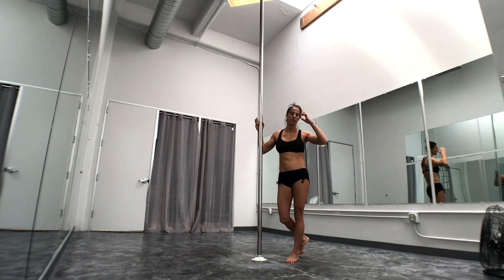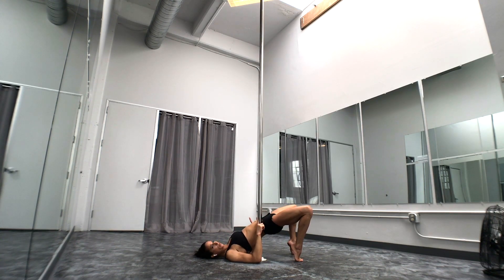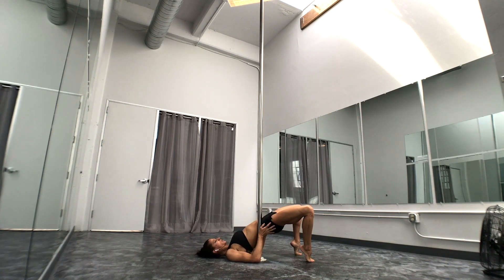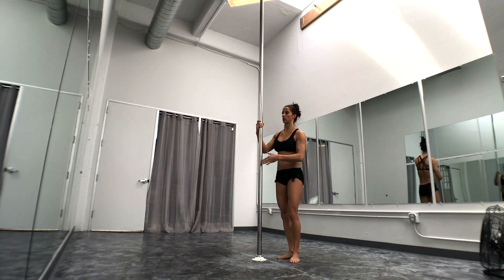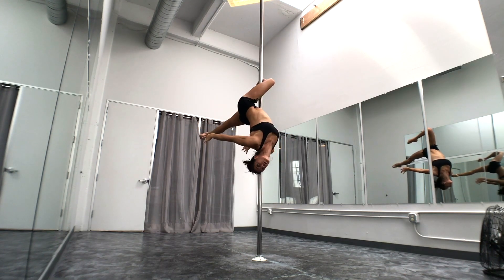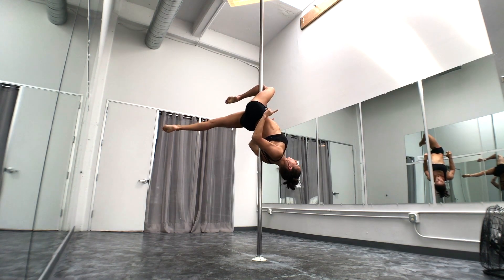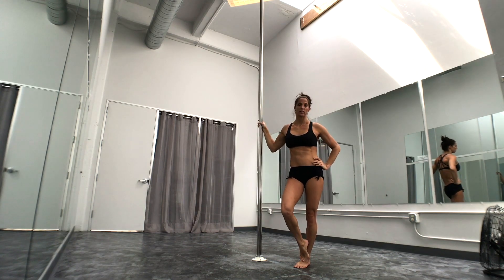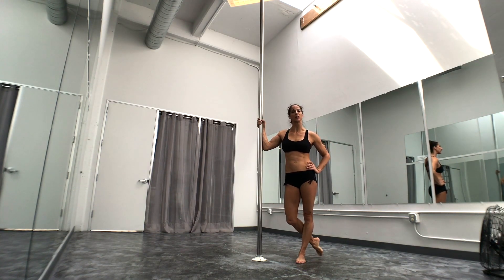How to do an Outside Leg Hang - Pole Dancing by ElizabethBfit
The outside leg hang is probably one of the first inverted or upside down moves polers learn after they start inverting. But many never embrace it to the point where they can relax and rest while in an outside leg hang. The outside leg hang is a beautiful shape in itself but is also a foundation move to so many other pole shapes, tricks and transitions. Do you struggle to maintain your outside leg hang or just avoid it at all costs? Here are a few tips and adjustments to help you find the proper positioning so as to master your outside leg hang.